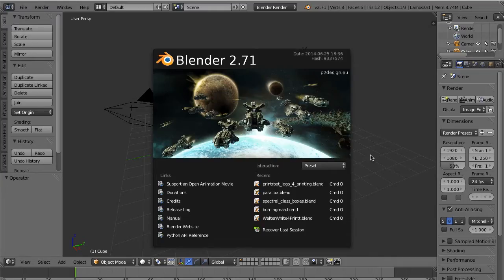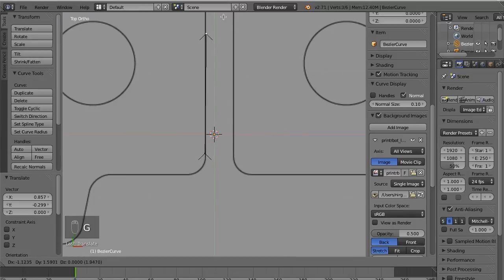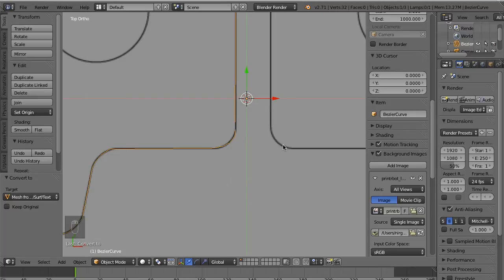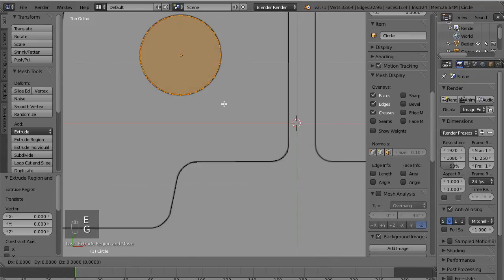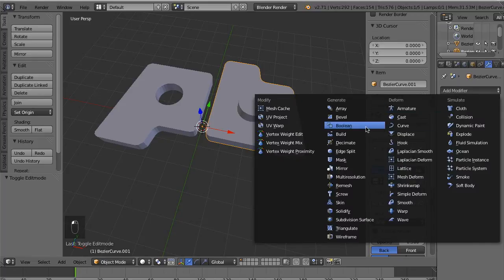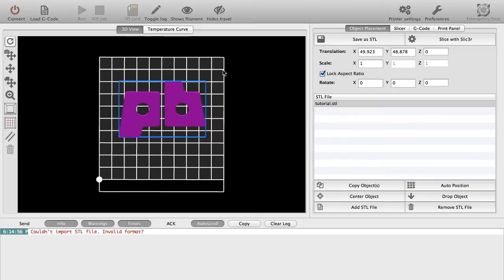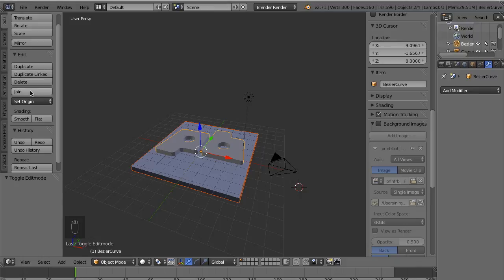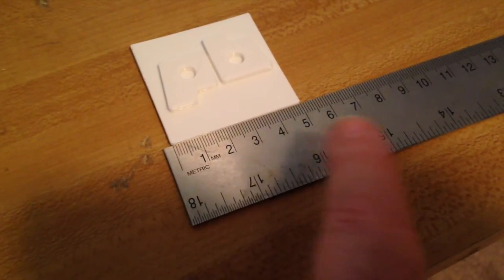Creating 3D Models for Printing Using Blender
In it, you'll see how to use the free software package Blender to create models for 3D printing. Learn how to properly scale your object and avoid problems I had when I first started.

Please post comments and questions below.

NB: There is a new version of this video available with louder audio. It's got a bit of background noise but you should be better able to hear what I'm saying.